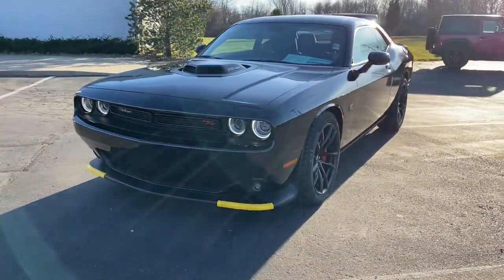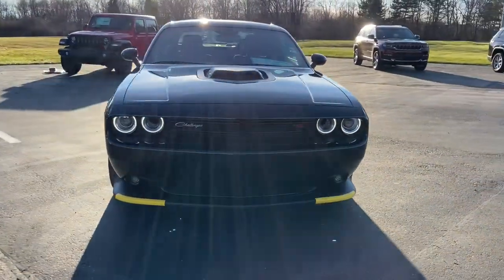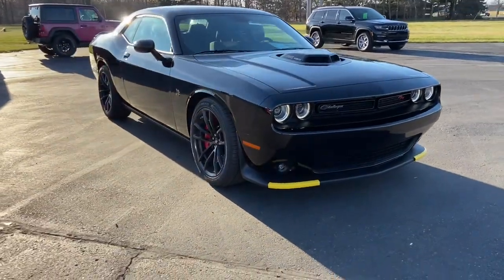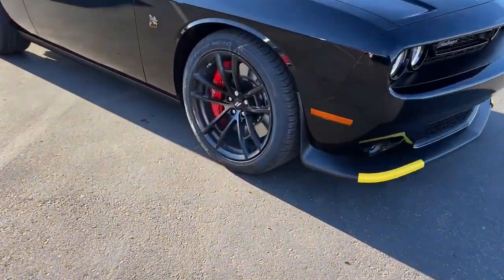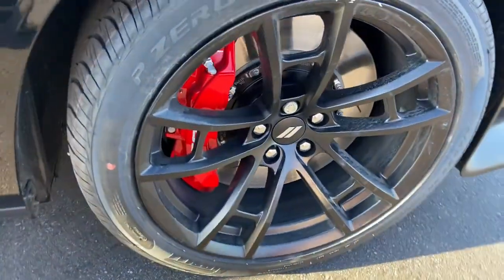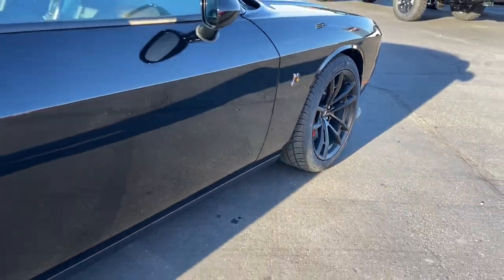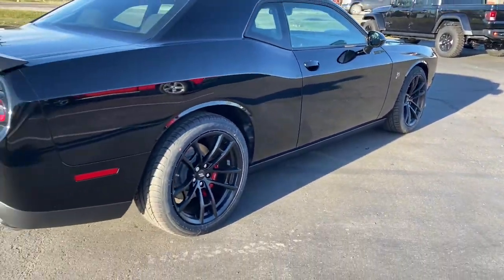2021 Dodge Challenger Owosso, East Lansing, Haslett, DeWitt, St. Johns, OK N1446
New 2021 Dodge Challenger available at Slingerland Chrysler in Owosso, Michigan. Servicing the East Lansing, Haslett, DeWitt, St. Johns, MI area.
2021 Dodge Challenger R/T Scat Pack - Stock#: N1446 - VIN#: 2C3CDZFJ6MH672611

Slingerland Chrysler
3640 E M 21

$1,431 off MSRP!brbr2021 Dodge Challenger R/T Scat Pack RWD SRT HEMI 6.4L V8 MDS 15/24 City/Highway MPG